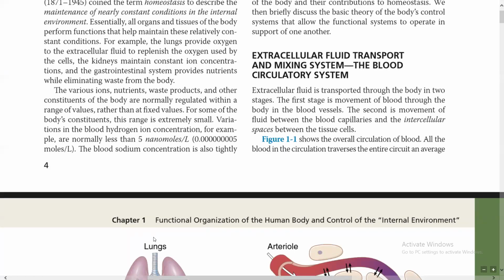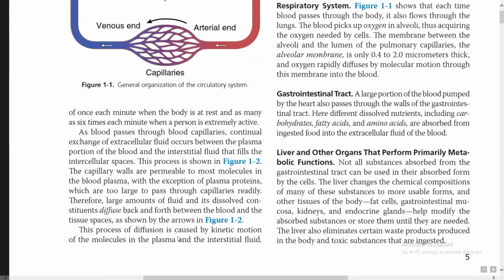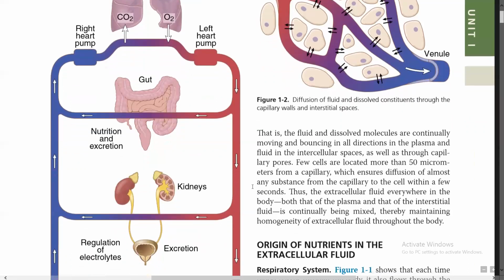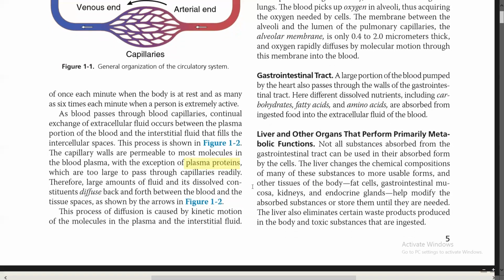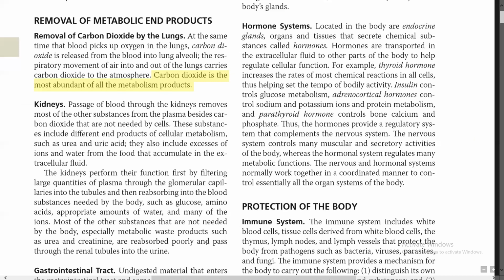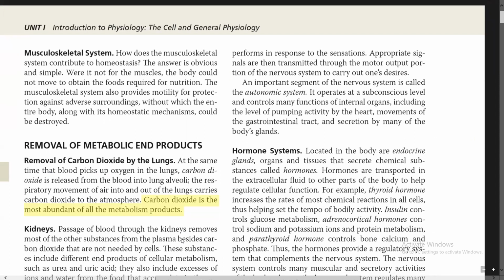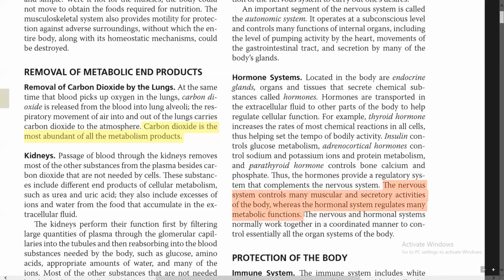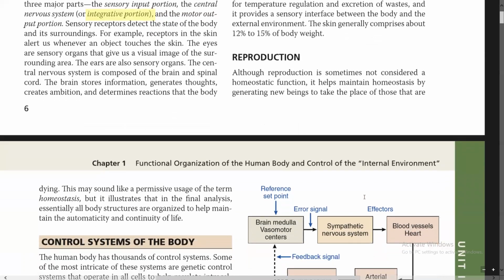Functional Organization of the Human Body & Control of the Internal Environment - Part 2 - Guyton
Functional Organization of the Human Body and Control of the “Internal Environment” - Chapter 1 - Guyton and Hall  Textbook of Medical Physiology 14th Edition